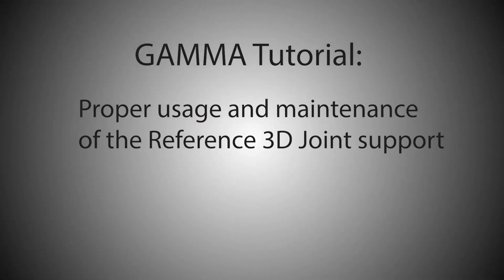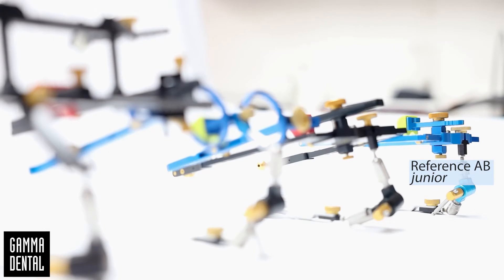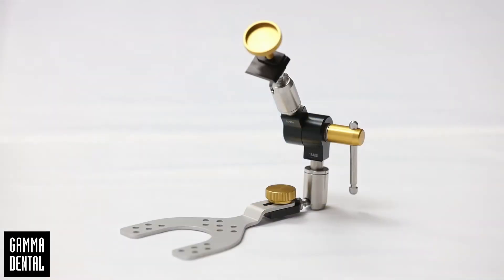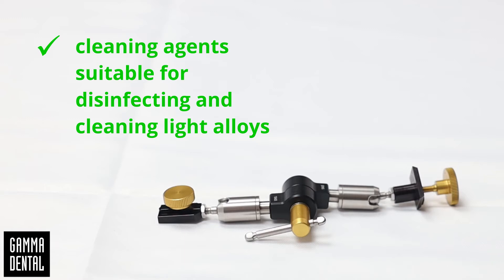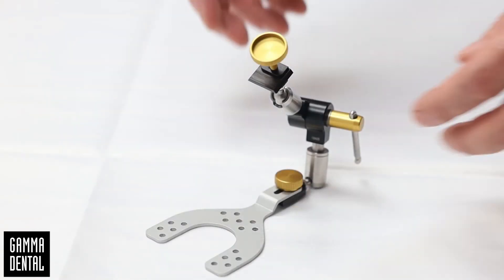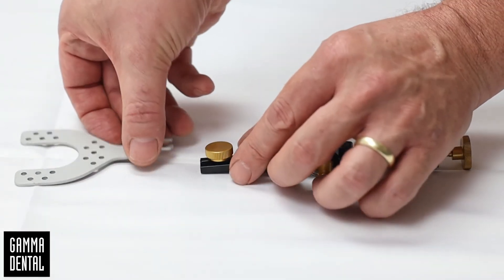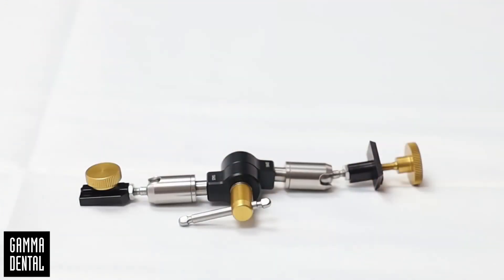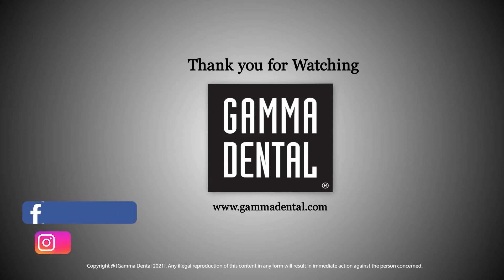GAMMA 3D Joint Support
This "How-to" Video is all about the GAMMA 3D Joint Support. No model should be mounted without first determining a spatial jaw relation. With the Reference system, GAMMA offers the possibility of transferring arbitrary and exact models of the upper jaw. With the proven and tested 3D joint support the face-bows can be applied simply and safely.